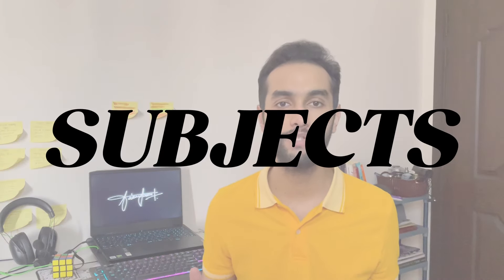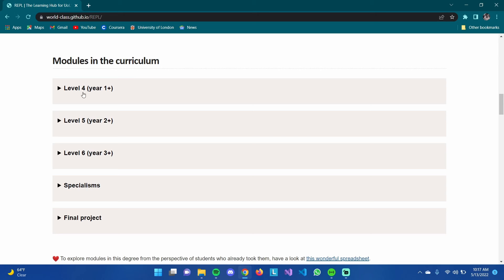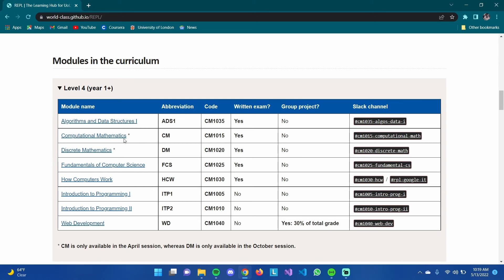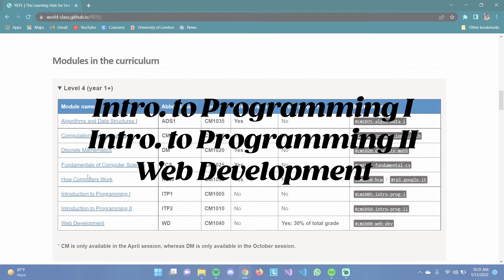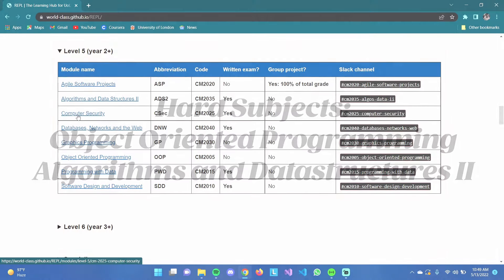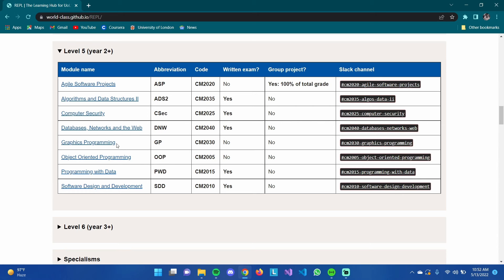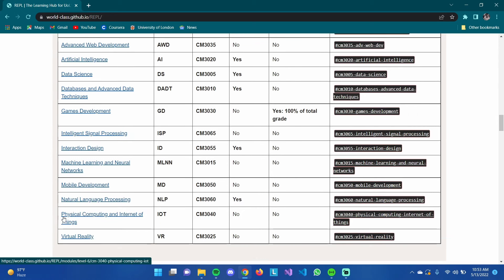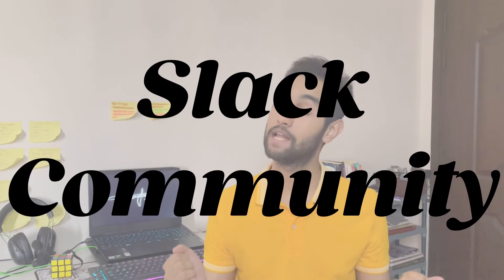Everything About BSc Computer Science | University of London | Goldsmiths | Online Degree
I wanted to make this final UOL BSc Computer Science video because a lot of people reached out and there were many things I missed in the last video. So, this video covers everything there is about the CS program offered by University of London.

See ya guys in the next ONE!!!

All the links are here:
Coursera:

Time codes:
0:00 -  Introduction
0:56 -  Subjects
9:00 -  Coursera Portal
9:48 -  Slack Community
11:50 - Examinations
11:58 - Exams: Mid-Terms
12:28 - Exams: Finals
13:39 - Exams: Physical
14:55 - Time
15:30 - Fees
17:15 - The Good, The Bad and The Ugly
17:25 - The Good
19:13 - The Bad
22:26 - The Ugly
24:12 - My Views
26:17 - Outro